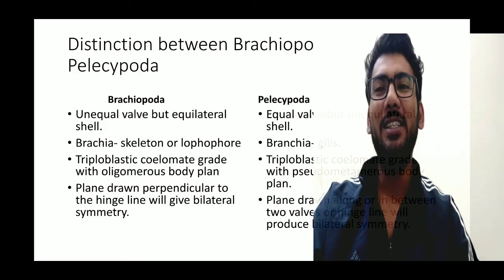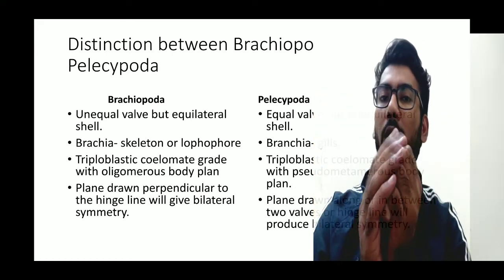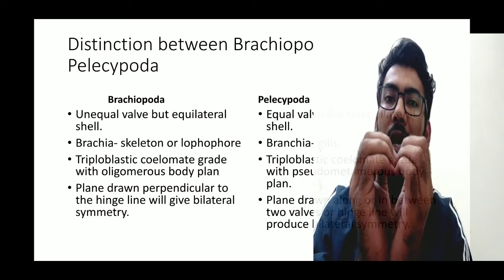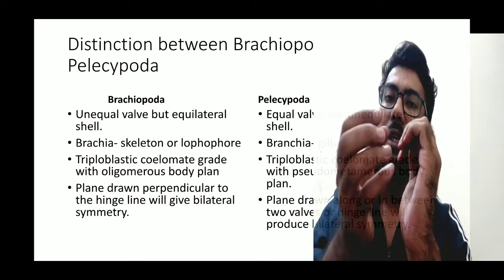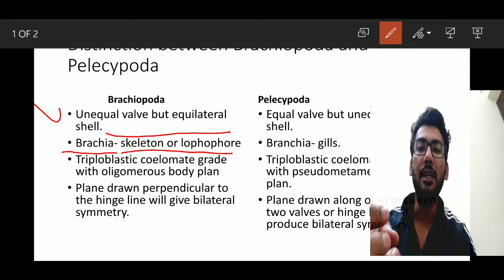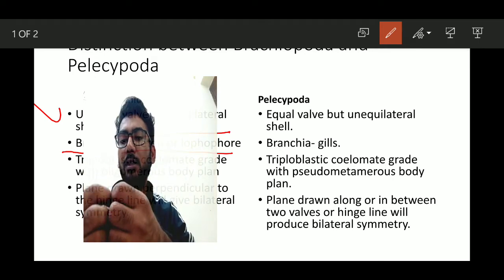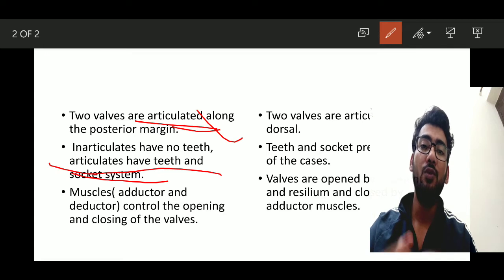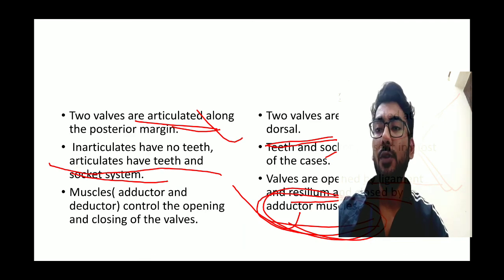Geology/ palaeontologyecture series/ difference between brachiopods and bivalvia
Difference between brachiopods and bivalvia